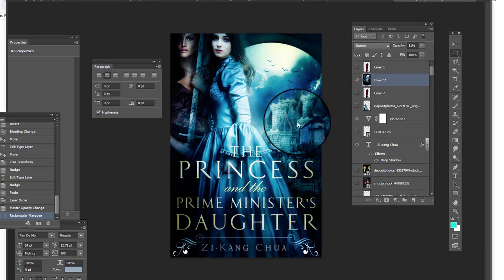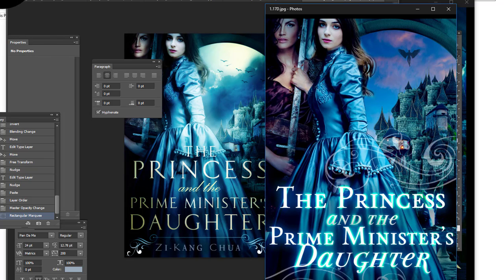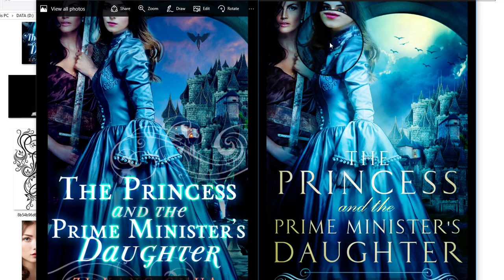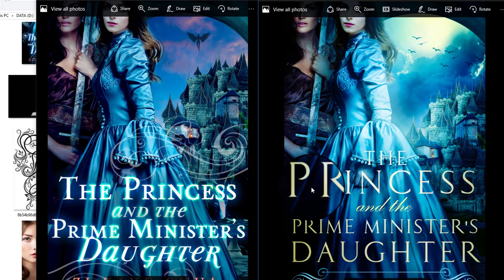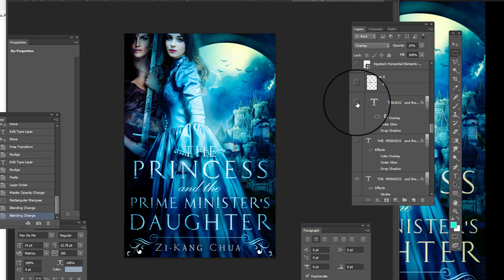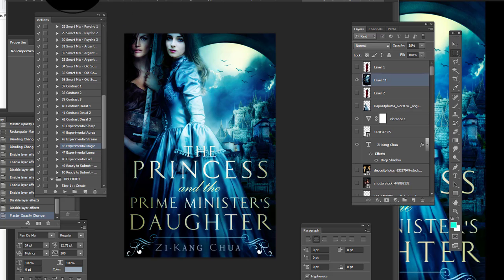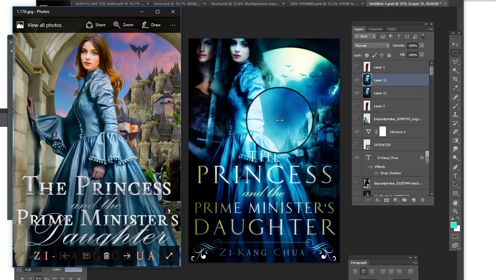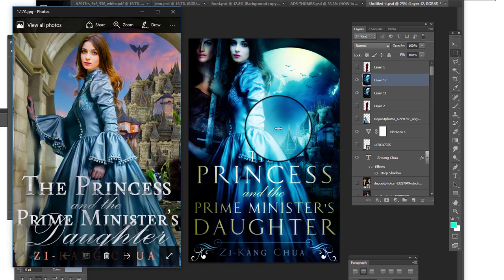Cover design post-processing tips to make your book look amazing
Indie authors often ask me for feedback and I say things like the colors need to be blended together, there should be more light or dark contrast, or the text needs to be more professional... but what does this actually mean? The most important part of professional cover design is actually the final steps when you're polishing it up and making it look awesome - in this video I show you how to use color overlays and actions to get the right style effects for your book.